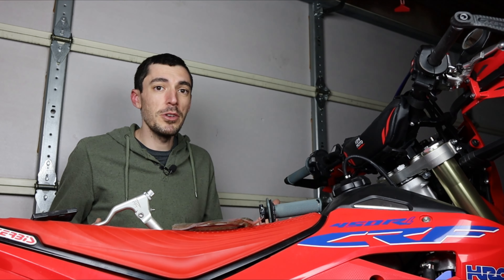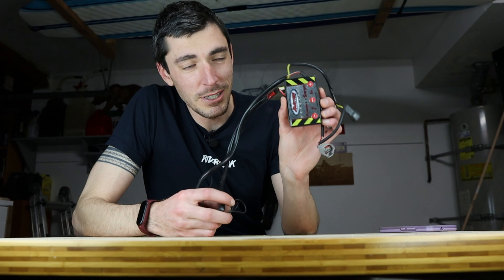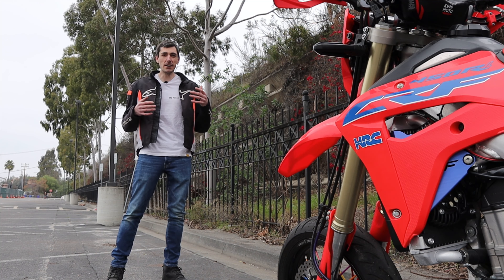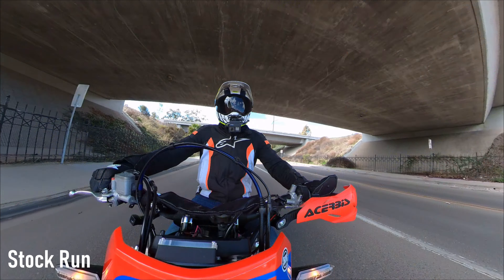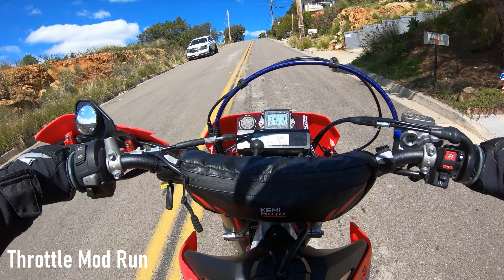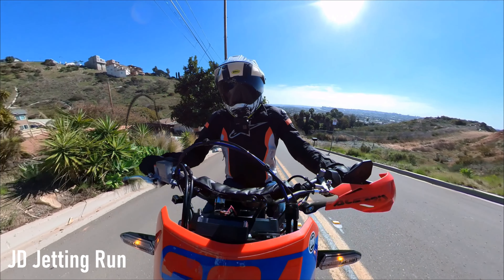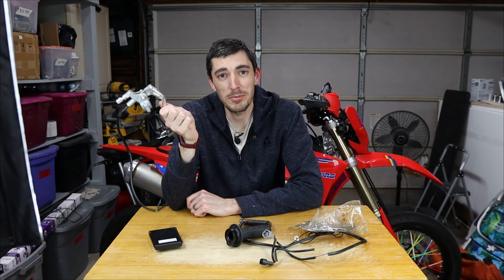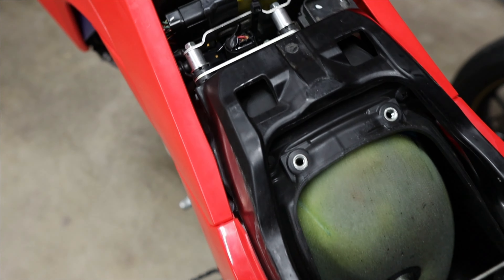Don't Want to Pay for an ECU? Get These Instead! CRF450RL Jerky Throttle Fixes Ranked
These 4 mods were discovered to be alternatives to getting a Vortex, AIM, or Athena GET to fix the twitchy throttle response, but which one is best? And at what price point? We go back to a 100% stock bike, then add one mod at a time!

My garage camera gear:
Canon M50 Mark II
Sigma 16mm f1.4
SmallRig for M50
Movo Microphone
Video Light

My helmet camera gear:
GoPro Hero 7 Black
GoPro Mic Adapter
Ulanzi GoPro Case with Mic Adapter Storage
Purple Panda Lav Microphone
Bell MX-9 Adventure w Mips

My handlebar camera gear:
Insta360 One X2
Insta360 Frame Case
6 in Ram Mount Arm
Ram Action mount

CRF450L Panel Store